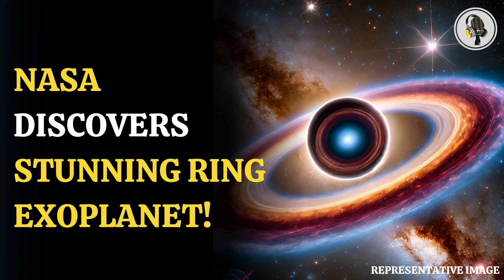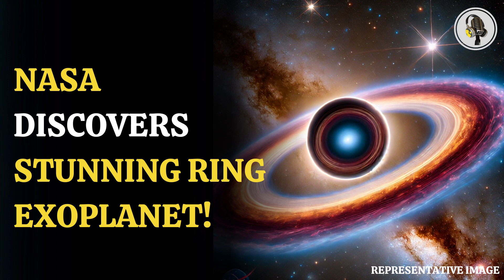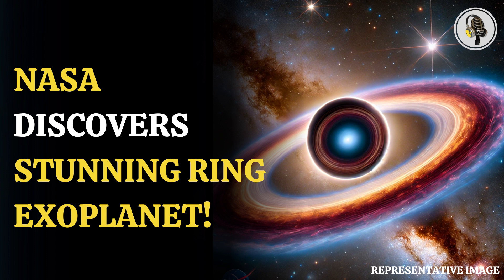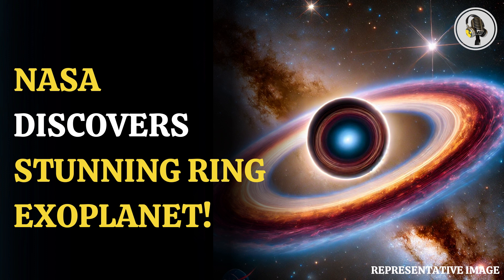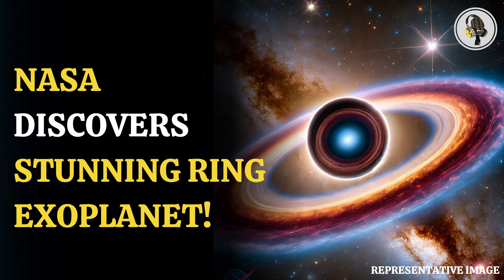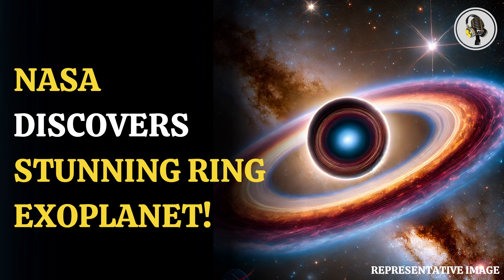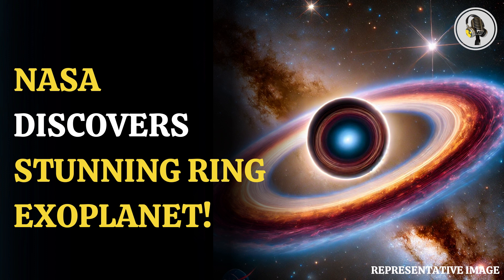NASA Discovers Stunning Ring Exoplanet! | WION Podcast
NASA’s James Webb Space Telescope has captured an incredible image of a jewelled ring-shaped exoplanet, located six billion light-years from Earth. The stunning visual is a result of gravitational lensing, caused by a nearby elliptical galaxy’s powerful gravitational field. This quasar, known as RX J11311231, shines brightly due to a supermassive black hole at its center. The telescope’s findings provide crucial insights into dark matter and the universe’s structure, showcasing the power of gravitational lensing in revealing distant cosmic phenomena.